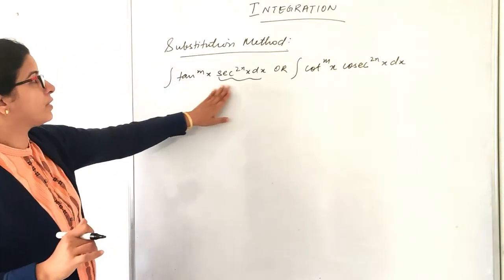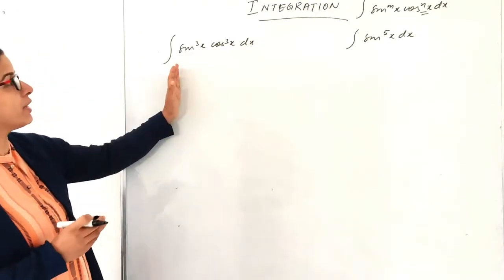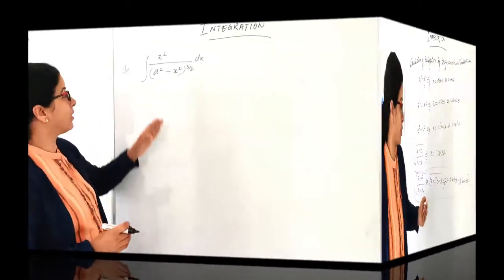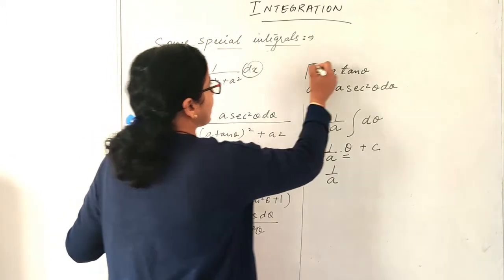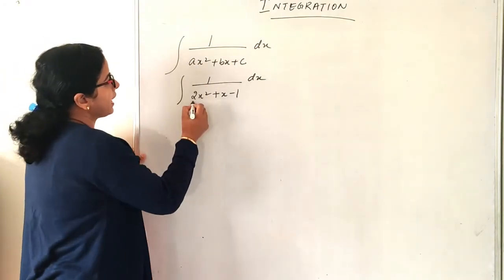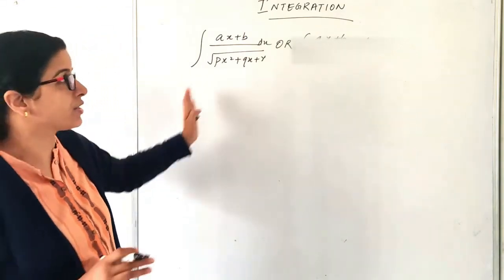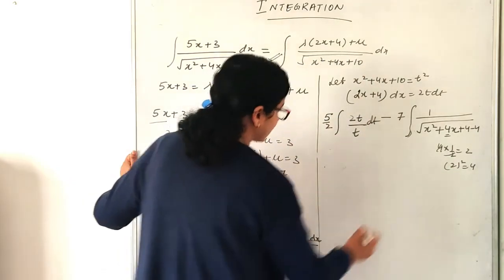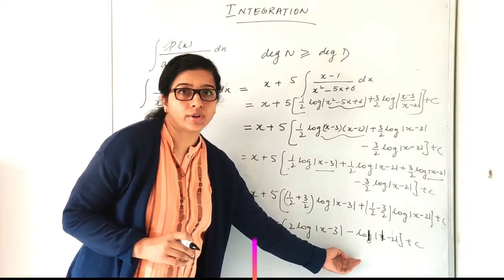Class 12th Integration substitution method I CBSE I ICSE I All State Boards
Tutor: Ruchi verma (she has over 15 years of subject experience)
Reference book: R.D. Sharma, R.S. Aggarwal, NDL
Language: English